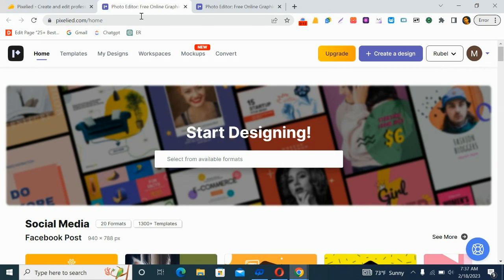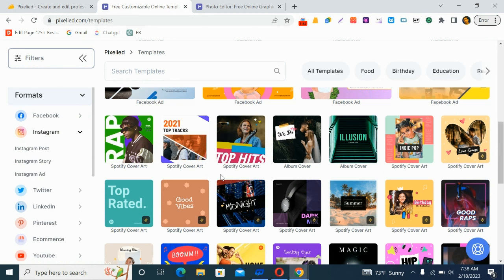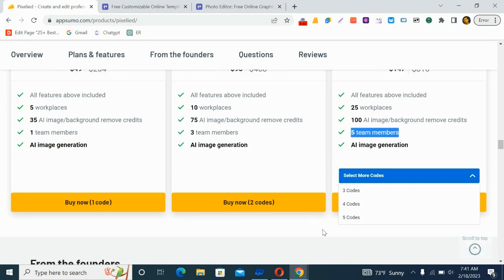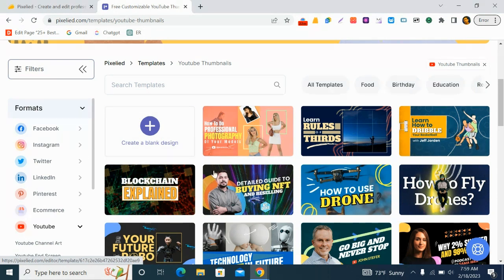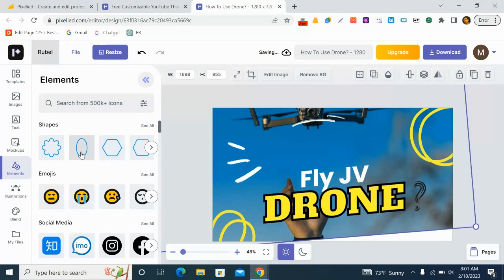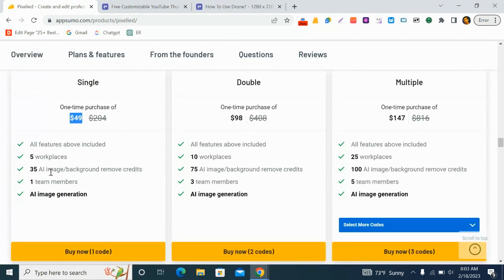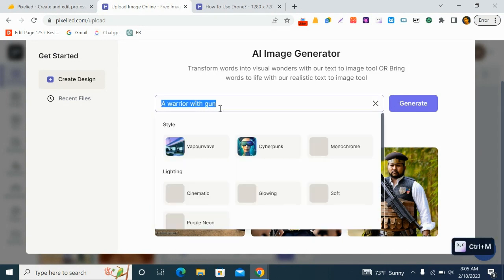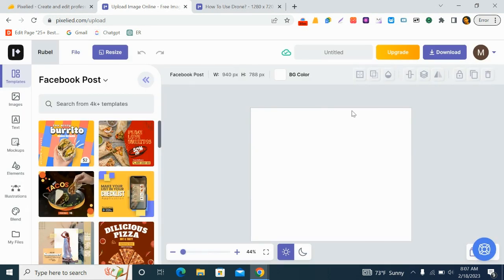Pixelied Review: Is it Best Canva Alternative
Create stunning, ready-made designs with access to millions of stock photos, mockups, icons, and illustrations
Edit photos using AI, remove backgrounds from any image, and share designs with your team in a collaborative workspace